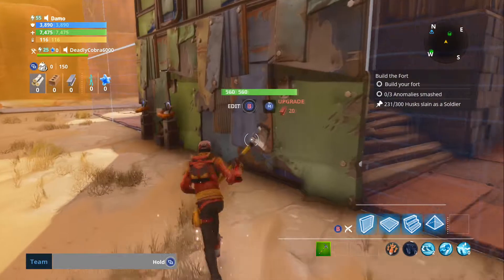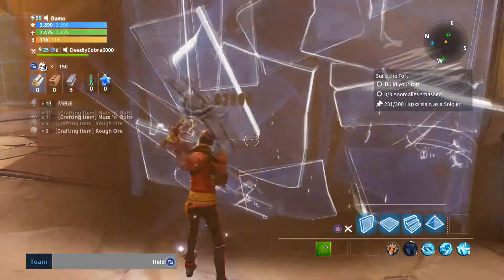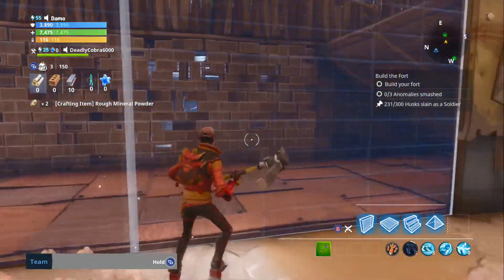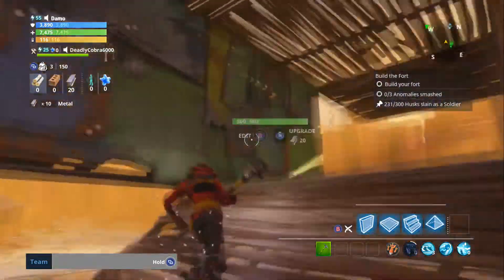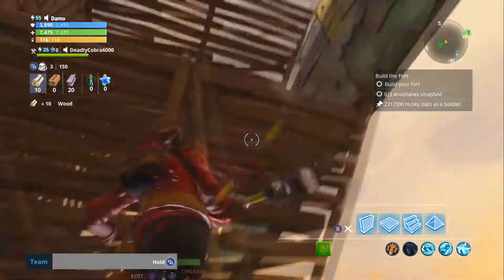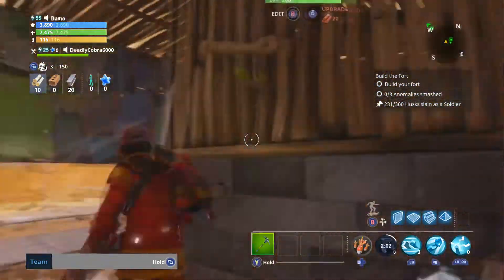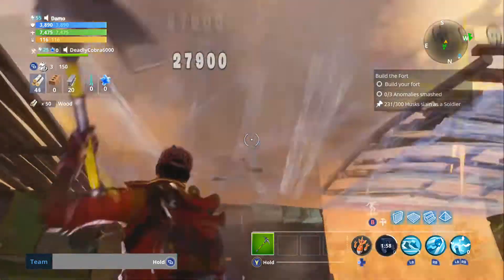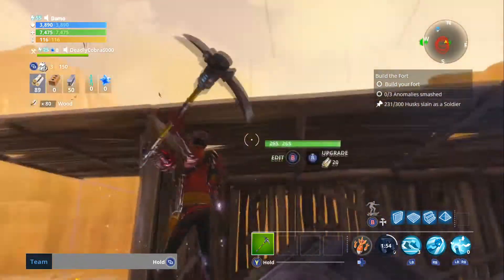Things to Know Before Playing Horde Bash *MUST WATCH*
Hope this helps clears up some confusion on the new game mode, Horde Bash